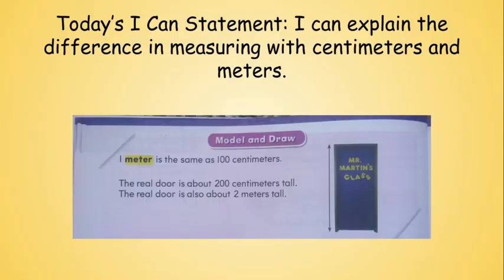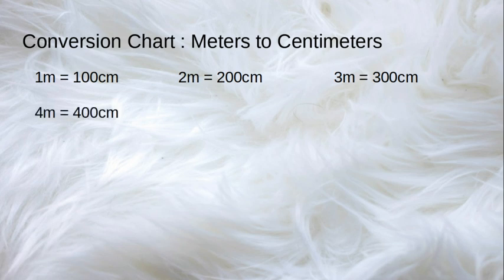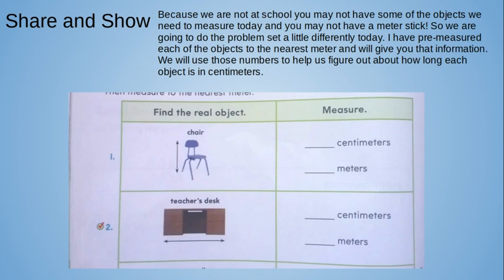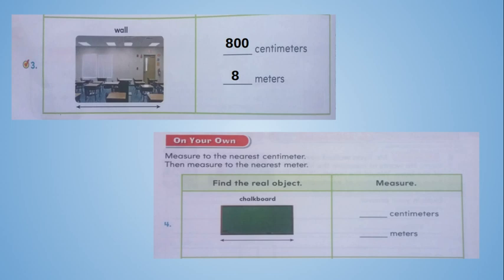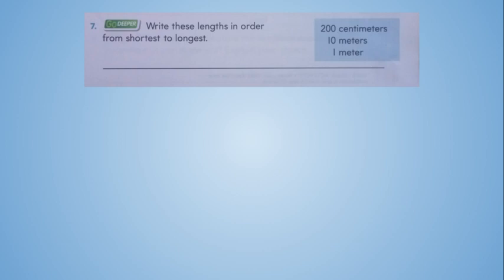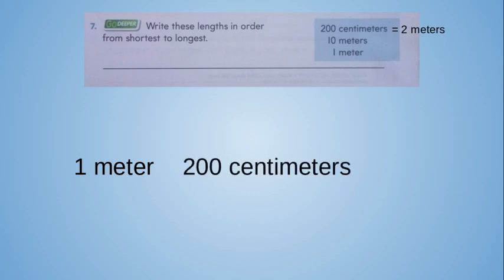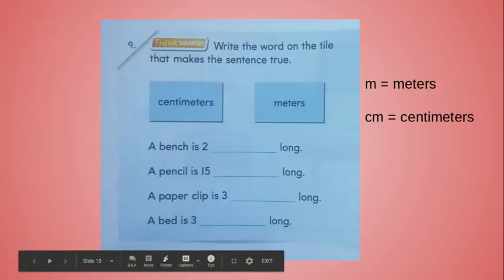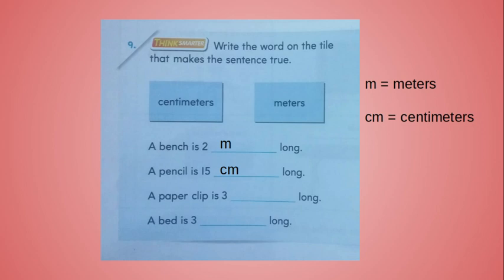Math Lesson 9.5 Lesson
Math Lesson 9.5 Problem Set